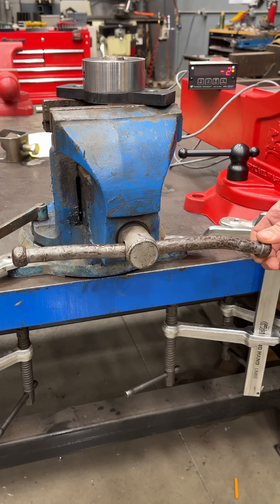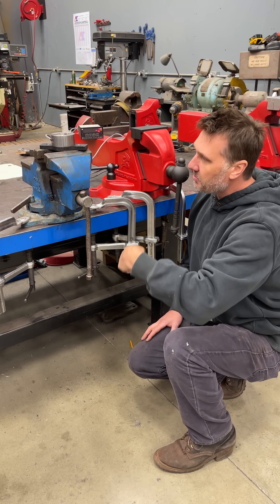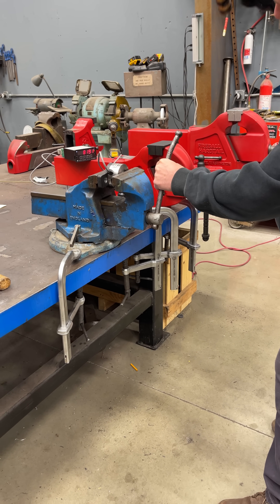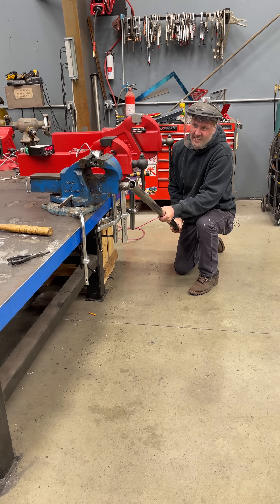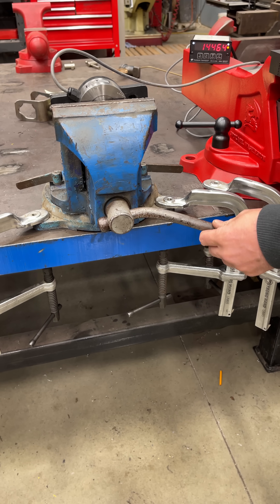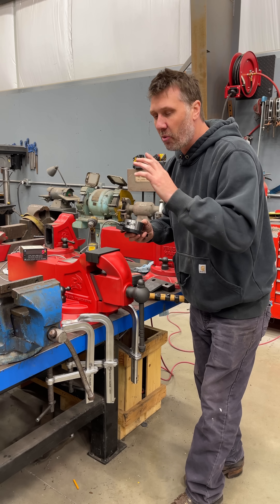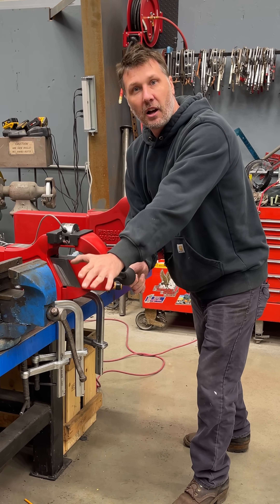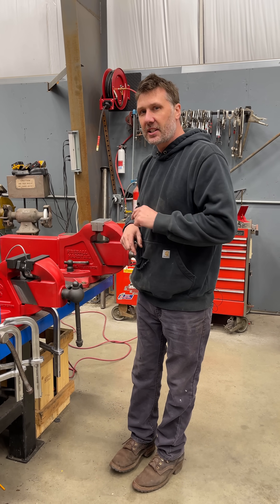How Much Force Does It Take to Bend a Vise Handle?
The Record No. 6 bent at 14,464 lbs with a cheater bar. The Fireball 510? Over 15,600 lbs! No cheater bar, no bend. Just the strongest vise ever made!